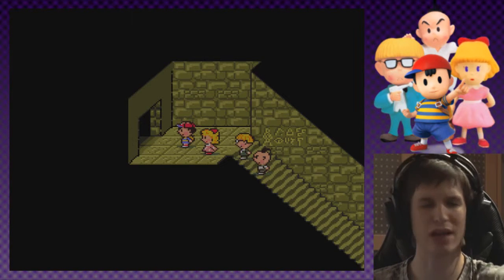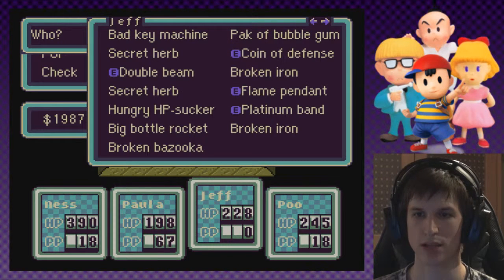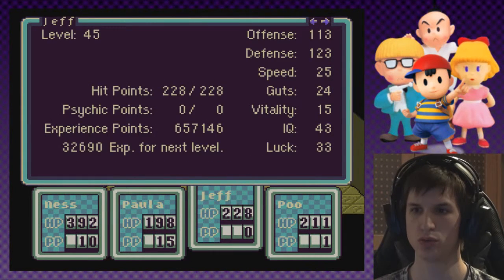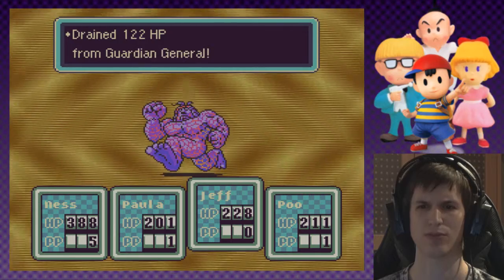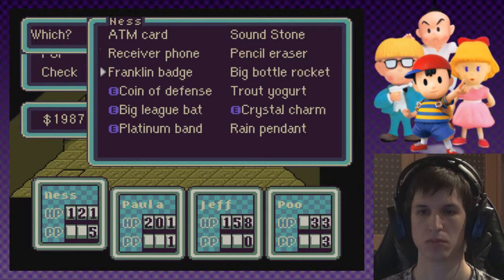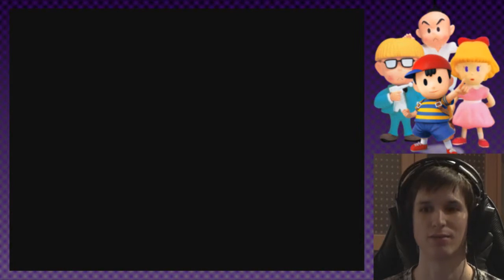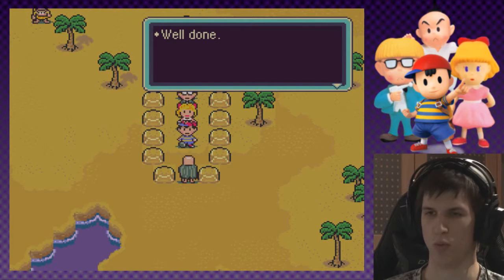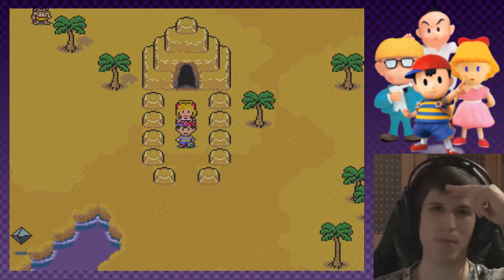Earthbound |Part 44 Blind| -Solved the Pyramides puzzle-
We make it through the pyramide and get surprised at the exit.